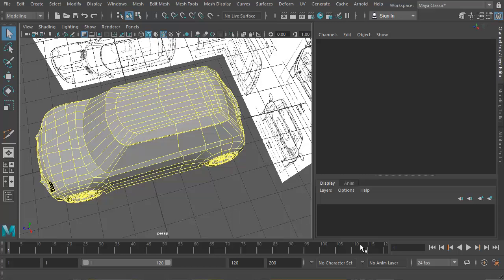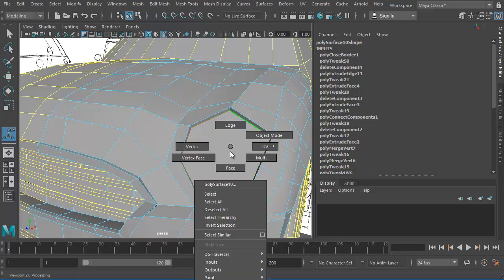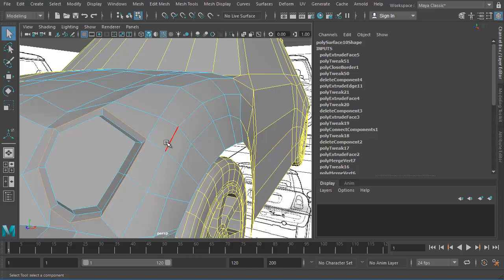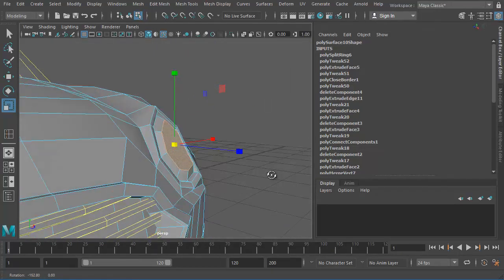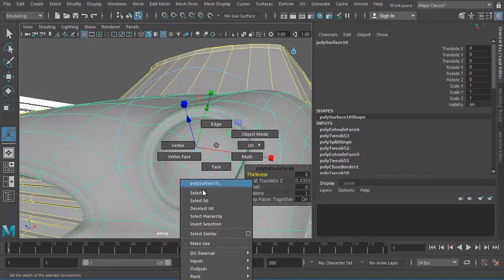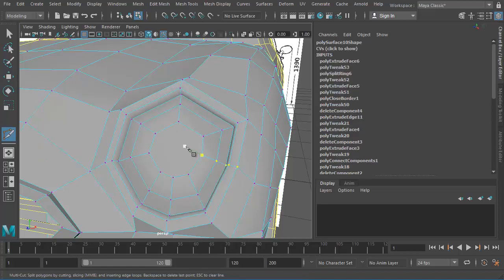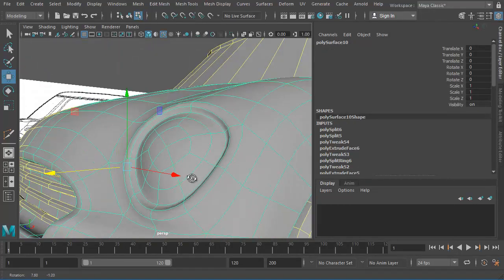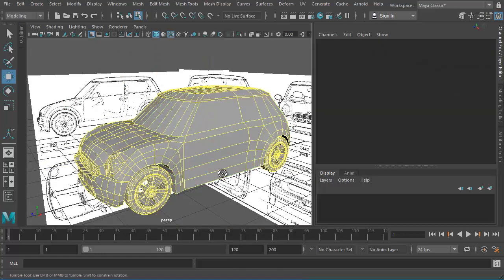Maya 2017 Tutorial : Car Modeling - Part 8